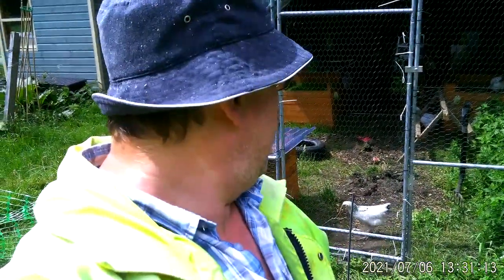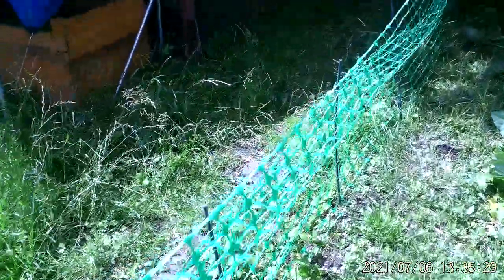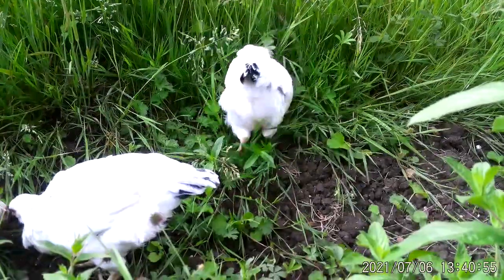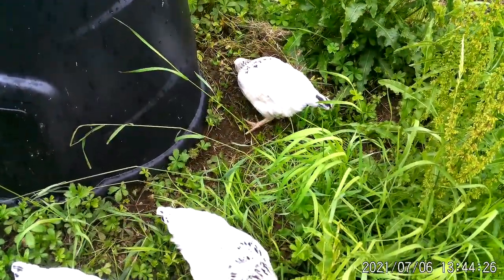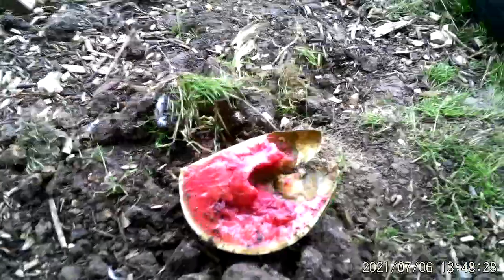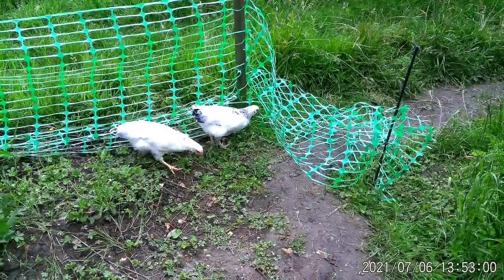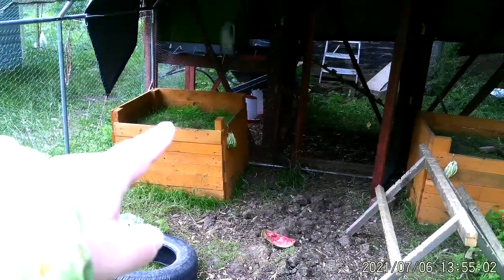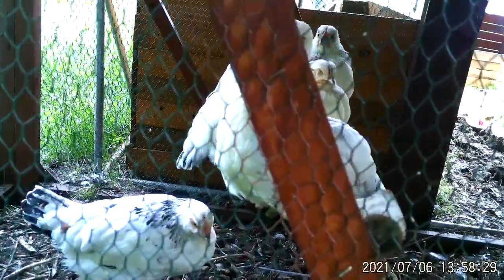Marks REmarks - Adding Fencing to Extend My Chicken Run + Using Car Tire For Chicken Toy / Dust Bath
using green plastic fencing, i have extended the roaming area for my hens.
this way they will have access to the front of my allotment plot and next week they will have access to the back.
also, i found an old car tire, so i added it to the chicken run, first they will use it as a climbing toy, and later i will add sand & diatomaceous earth and turn it into a dust bath in order to keep the red mite at bay.